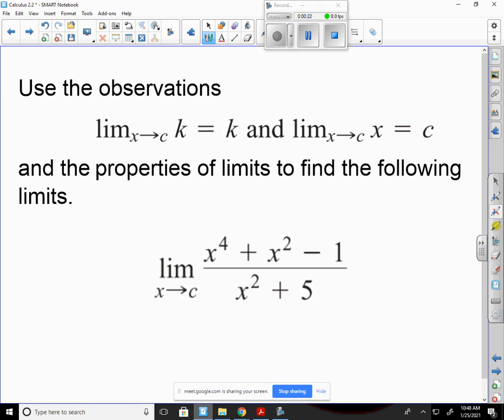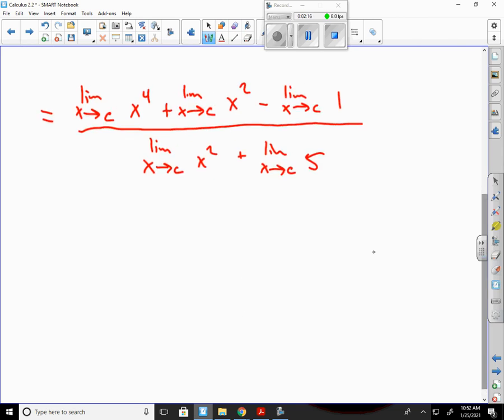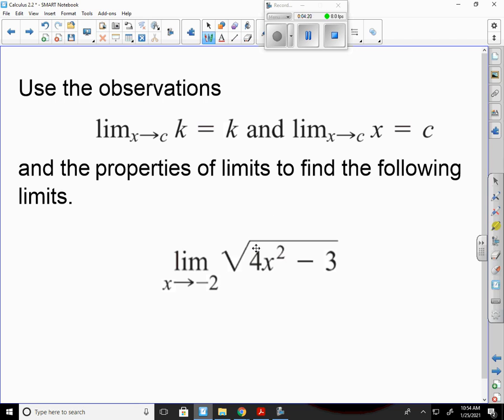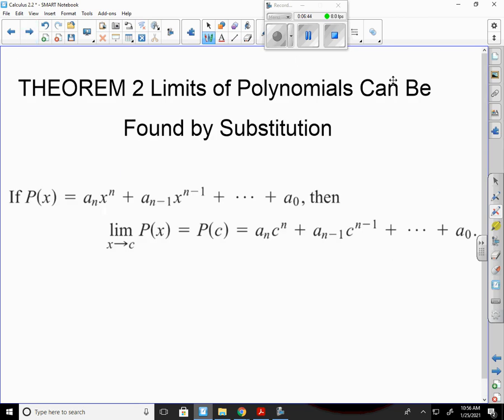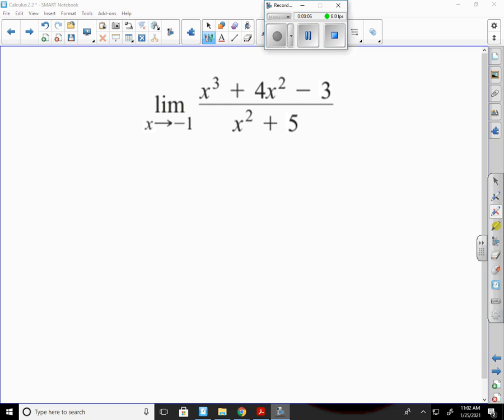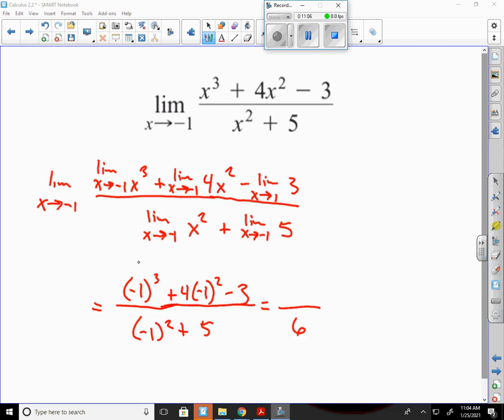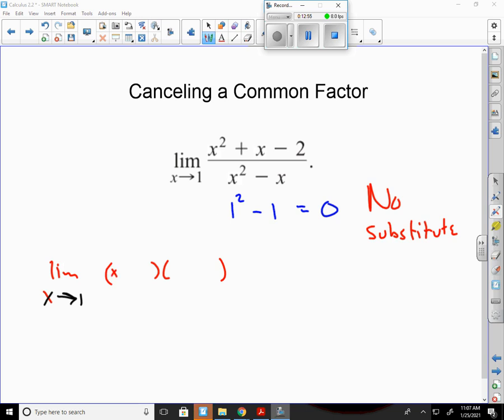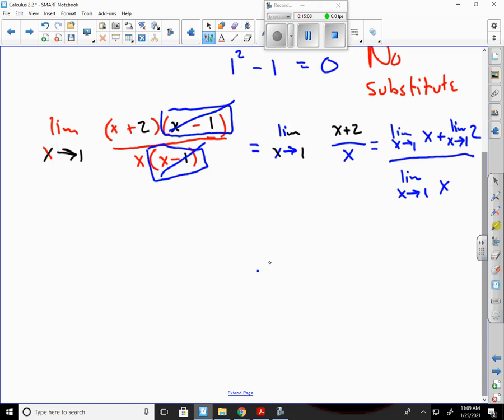2 2 Calculationg Limits Using Limit Laws Day 2